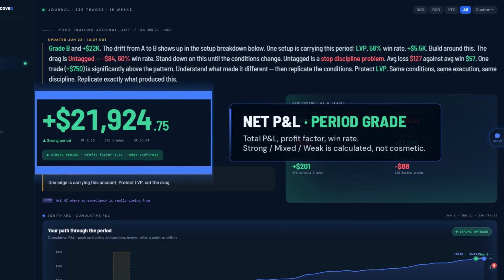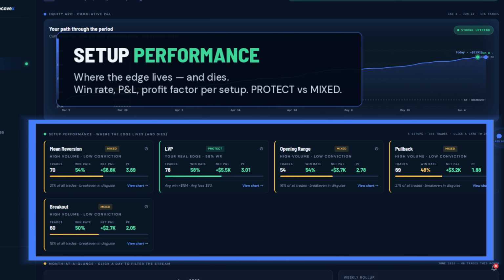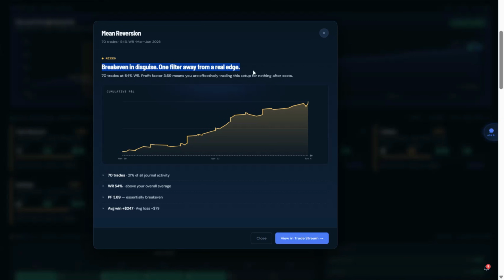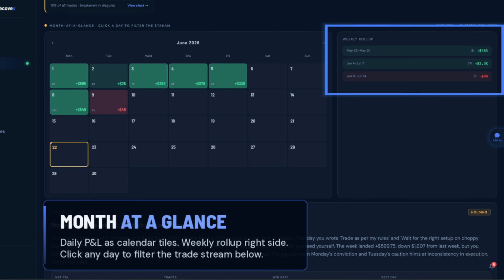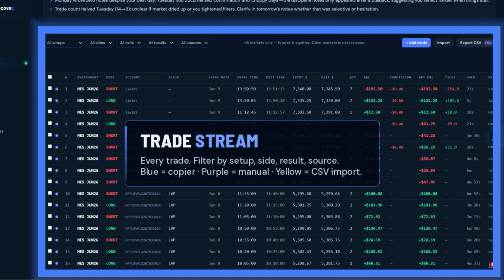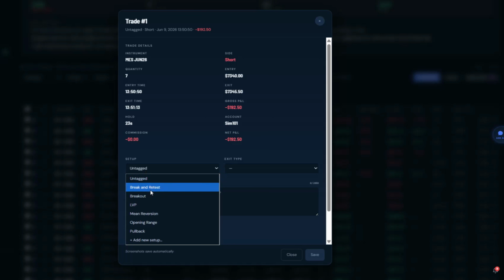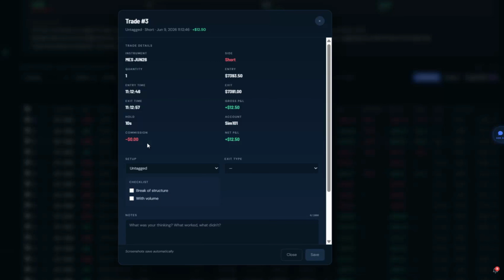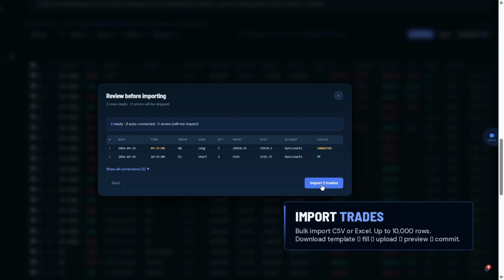Journal Page | Full Walkthrough | AI Trade Journal for NinjaTrader Prop Traders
The Tradecovex Journal is where your full trading history lives — and where the AI breaks down
what's actually working across your setups, your weeks, and your period.
Every section explained from top to bottom.

0:00 What is the Journal page?
0:12 Date filters — 30D / 90D / YTD / All / Custom
0:24 AI journal analysis — diagnosis, not summary
1:04 Net P&L + period grade + profit factor
1:24 Performance at a glance
1:39 Period takeaway — one sentence, one action
1:51 Equity arc — cumulative P&L chart
2:11 Setup performance — where the edge lives (and dies)
2:46 Setup drill-down — chart + AI label
3:06 Month at a glance + weekly rollup
3:26 Past week + what AI noticed
3:51 Trade stream — every trade, fully filtered
4:16 Add a trade manually
4:31 Import trades from CSV or Excel
4:46 This week's focus + Ask AI Coach
4:58 Wrap

WHAT IS TRADECOVEX?

Tradecovex is a NinjaTrader trade copier with a built-in AI journal — it copies your trades
across all your prop accounts and analyzes your trading behavior automatically.
The AI delivers behavioral and analytical insights, not trade recommendations.

Tradecovex is a software tool for trade copying and performance analysis. It does not provide
investment advice or trade recommendations. Trade data shown is for demonstration purposes only
and is not indicative of future results. Always check your prop firm's rules before connecting
any third-party tool to a funded account. Topstep compatibility applies to Combine and Express
Funded accounts only — not Live Funded.

Step-by-step videos use a consistent AI voice to keep instructions clear and easy to follow.